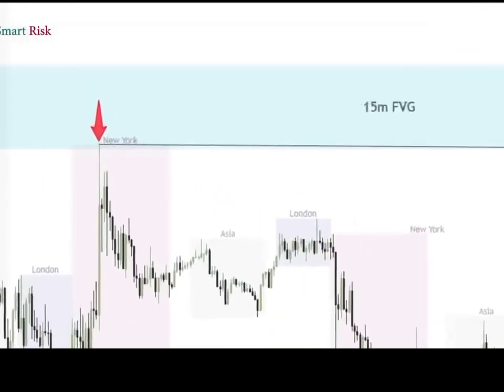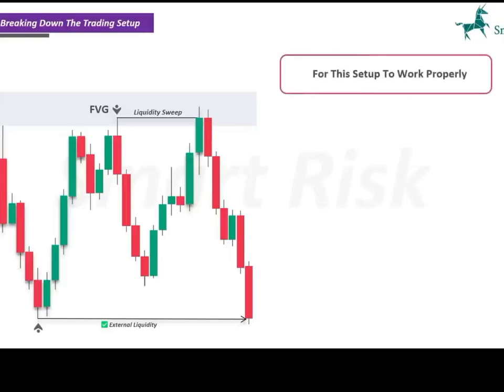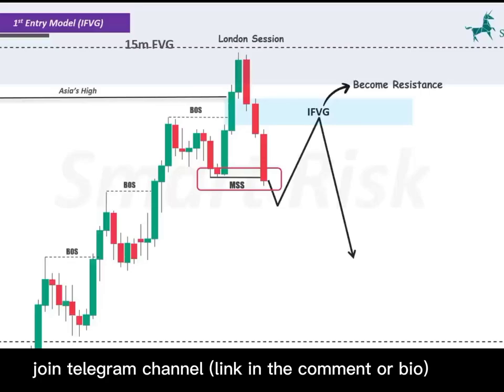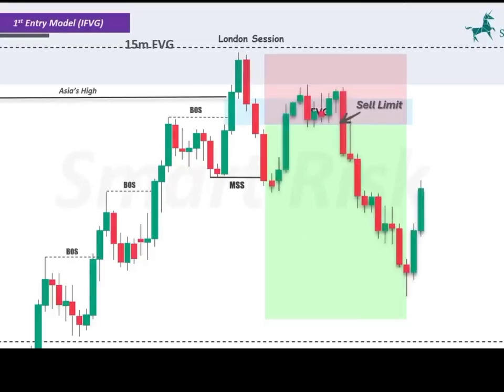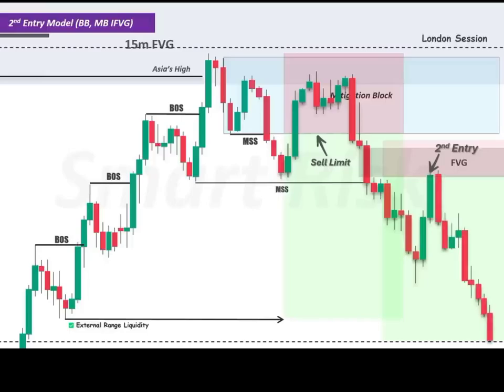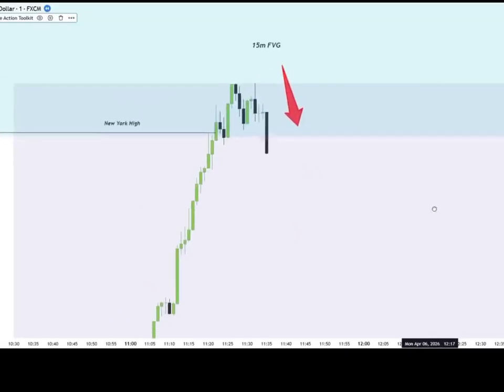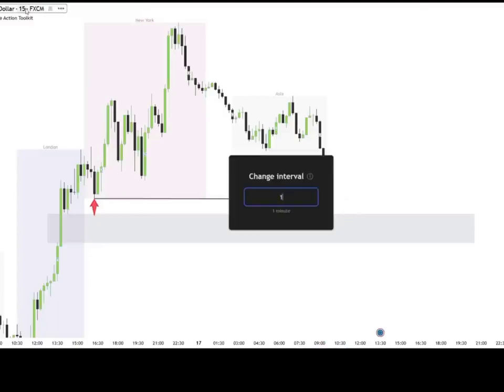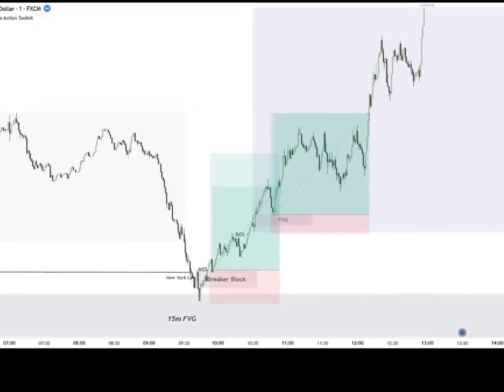ICT&SMART MONEY CONCEPT COMBINE